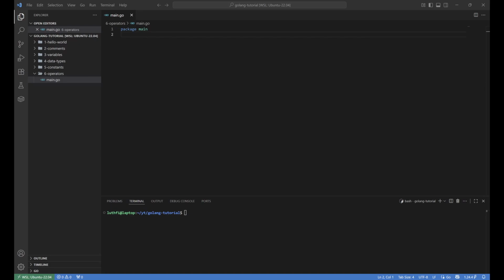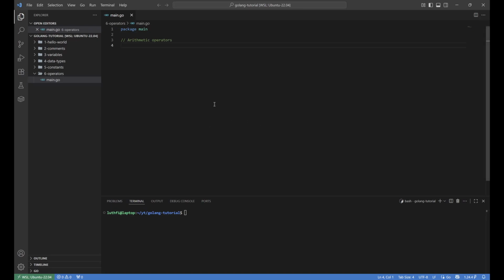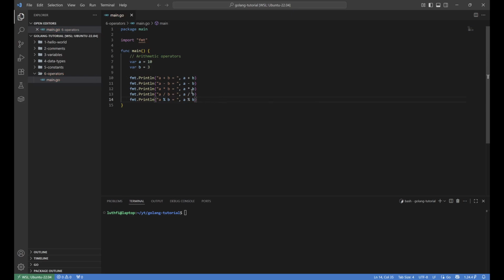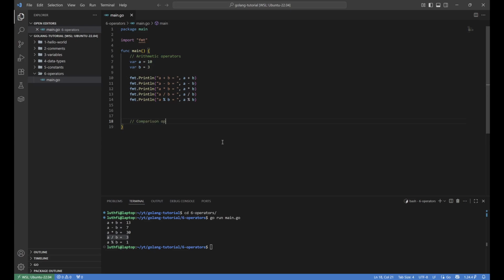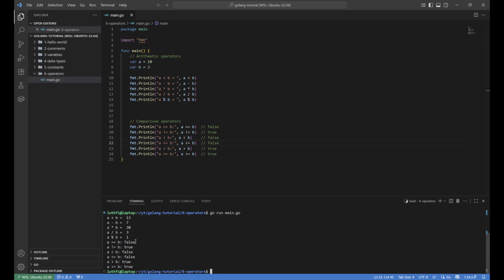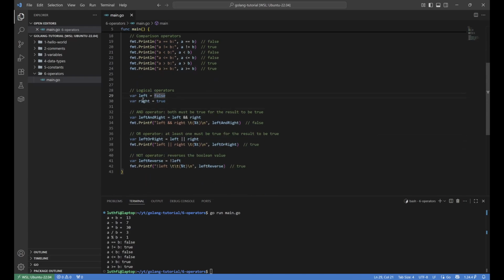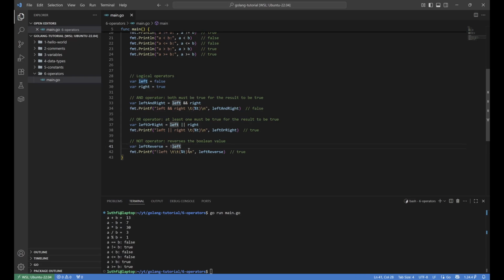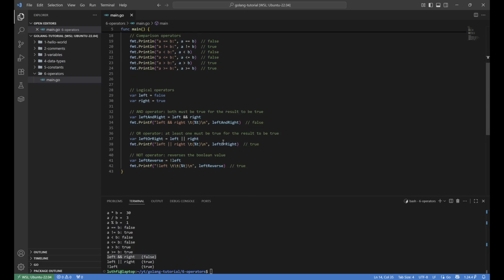Golang Tutorial #6: Operators (Arithmetic, Comparison & Logical Operators)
Today, we will learn about operators in Golang